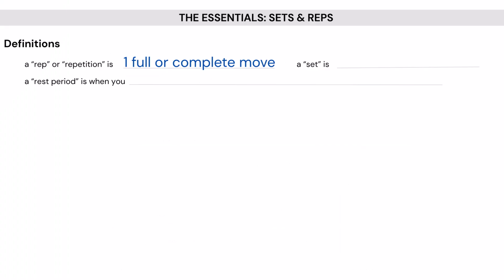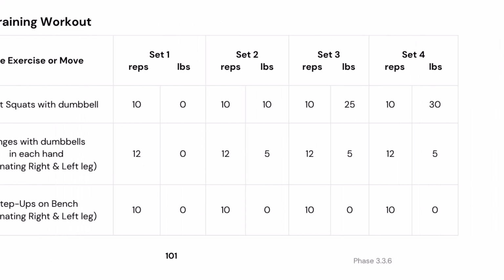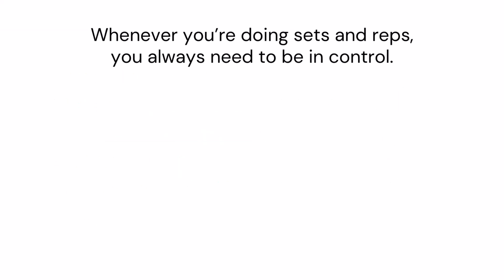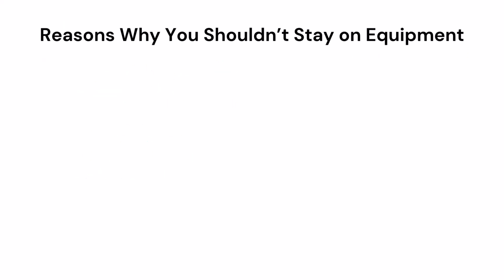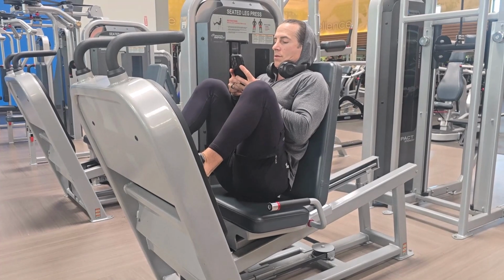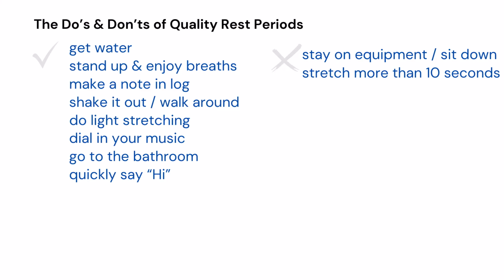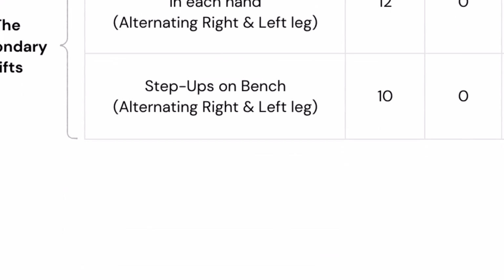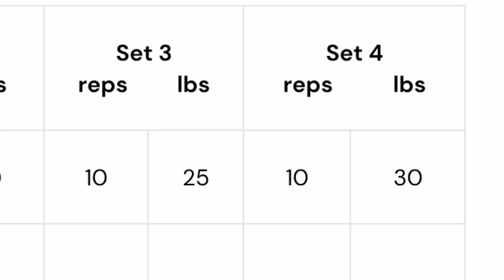The Essentials: Sets, Reps & How to Rest Between Sets (Lesson 9)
Sets and reps are the building blocks of every workout — but most people don't know how to rest between them. In this lesson, Craig walks you through what sets and reps actually mean, how to structure them for maximum results, and the do's and don'ts of rest periods so you stay warm, focused and in control throughout your entire training session.

Always consult a qualified healthcare provider before starting any new exercise, nutrition, or mindset practice — especially if you have a pre-existing condition.
Individual results vary. Any results, body composition data, or personal experiences shared here reflect individual outcomes and are not guaranteed.
Your use of this content is at your own risk. Champion In Command assumes no liability for any physical, psychological, or financial outcomes arising from applying anything shared here.